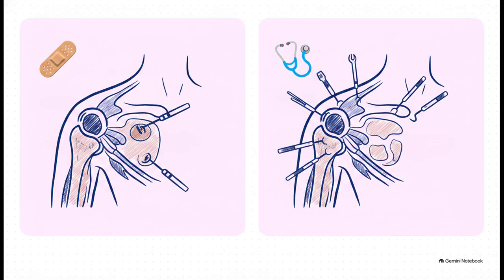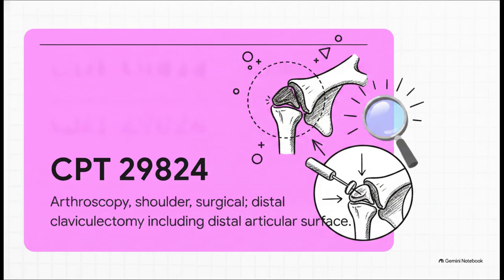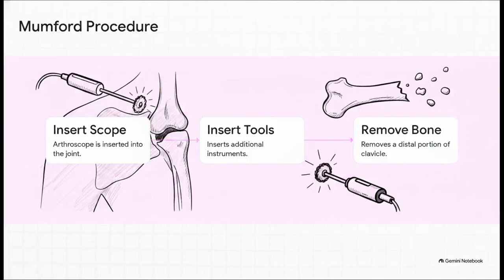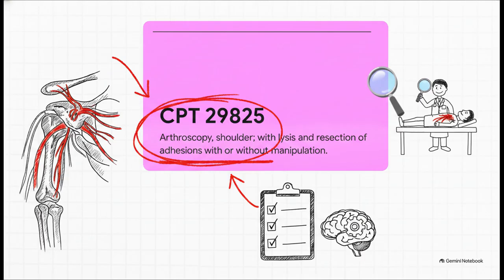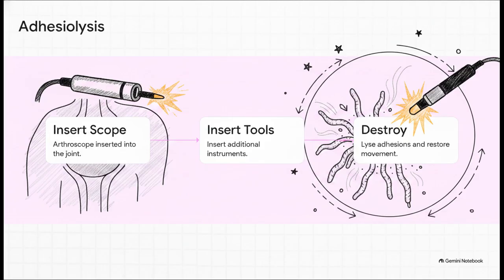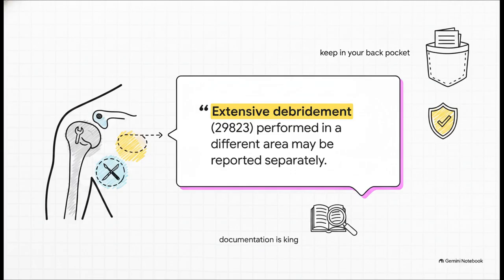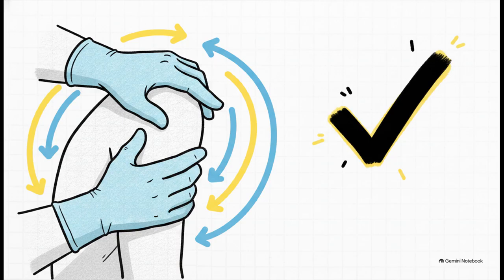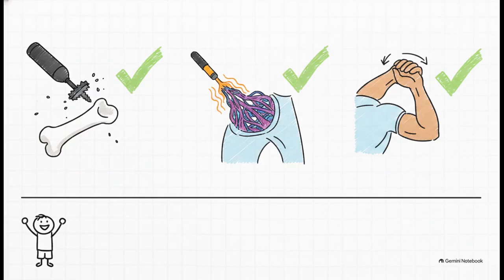Part 10: The Mumford Procedure (CPT 29824) & Lysis of Adhesions for Frozen Shoulder (CPT 29825)